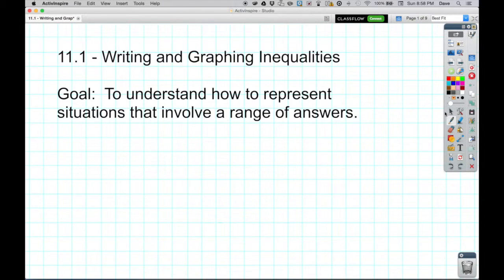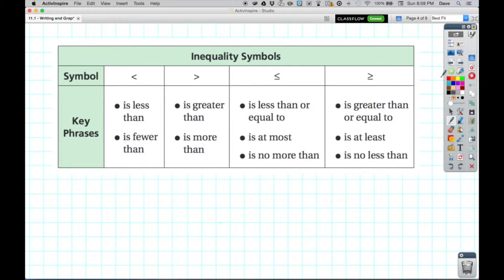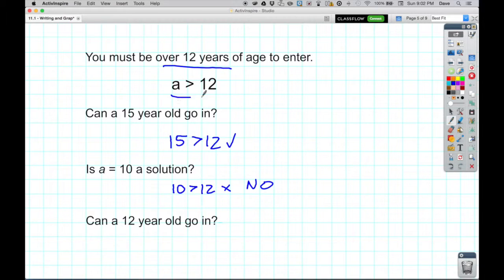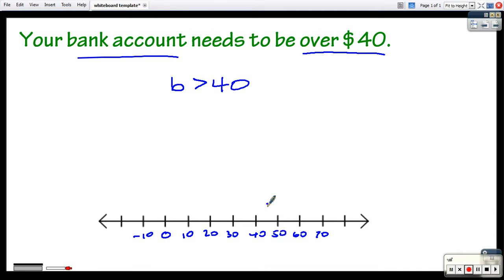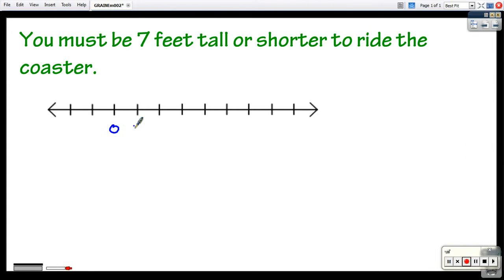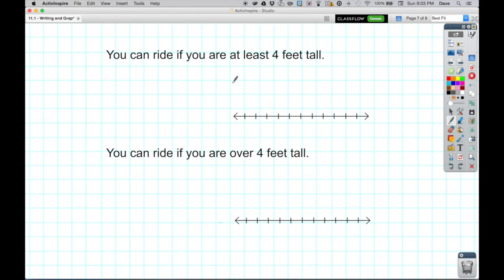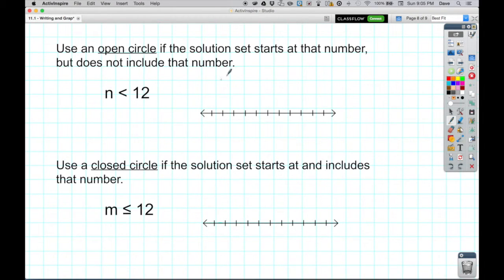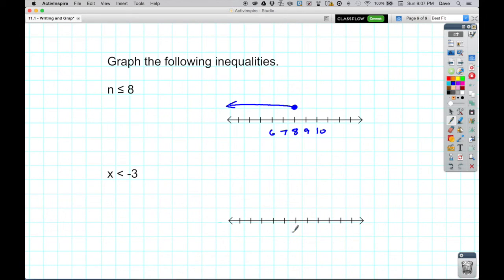11 1 Writing and Graphing Inequalities